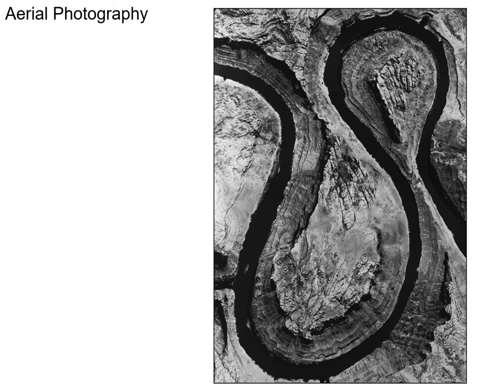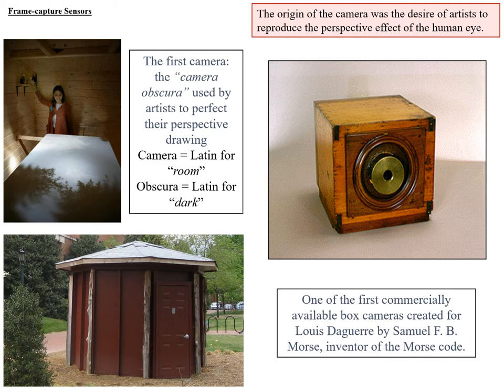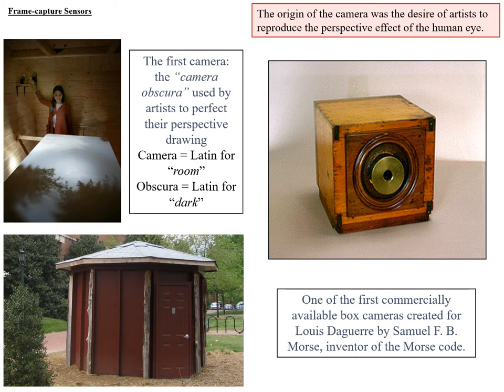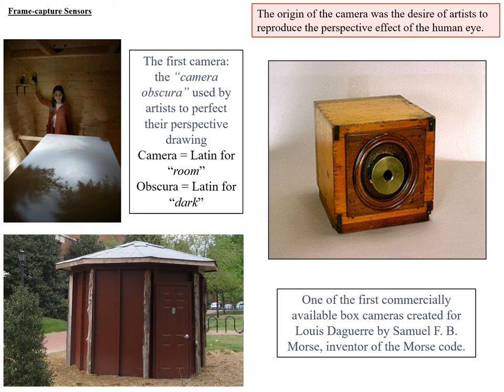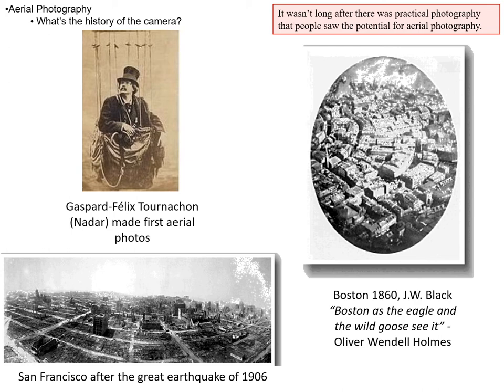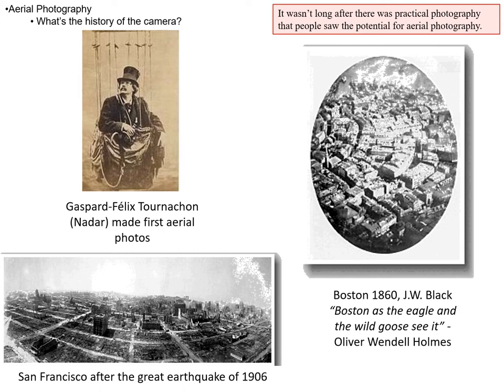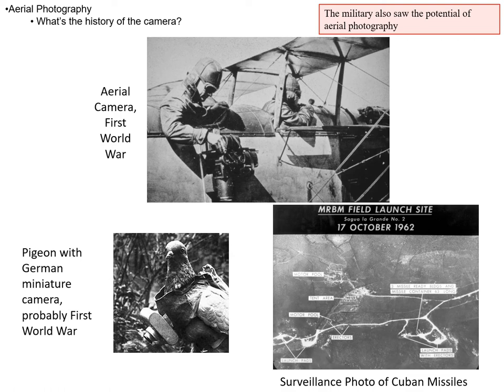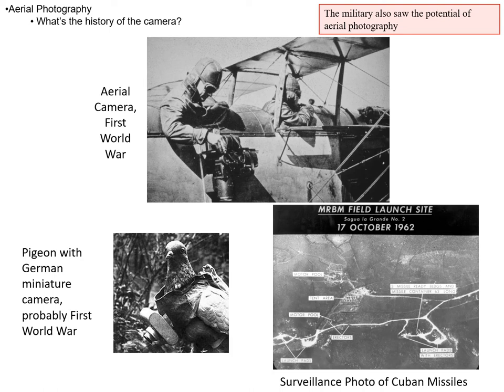Lecture Online 4 1 History of frame cameras audio